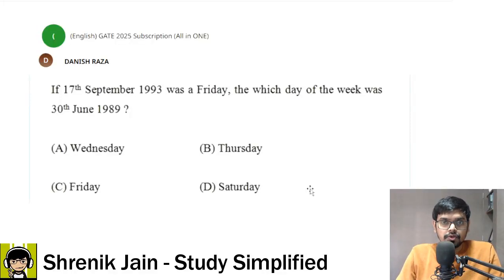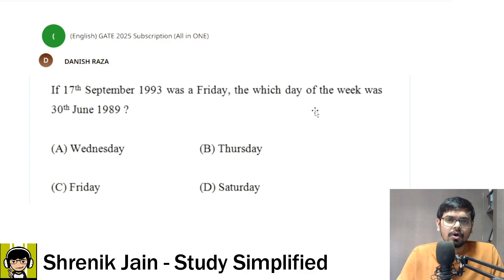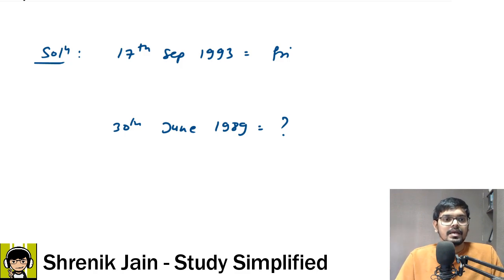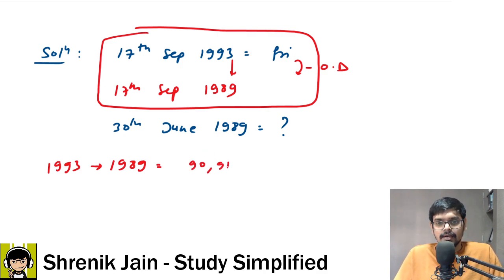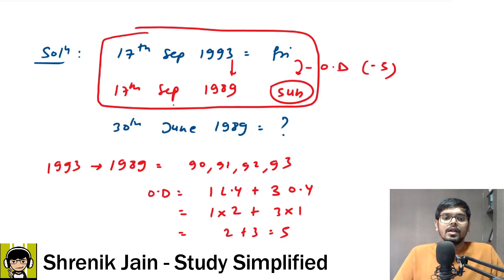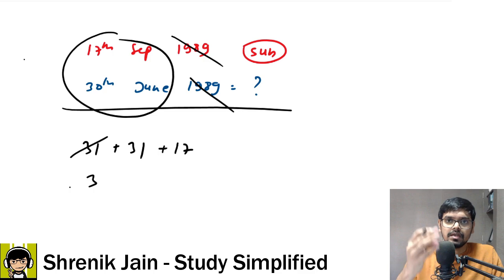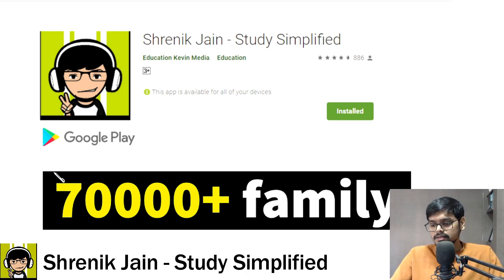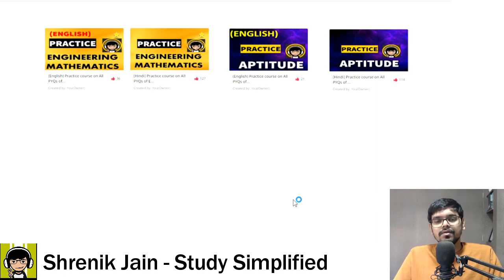Expected GATE 2025 Question from Reasoning - APTITUDE (Calendar)